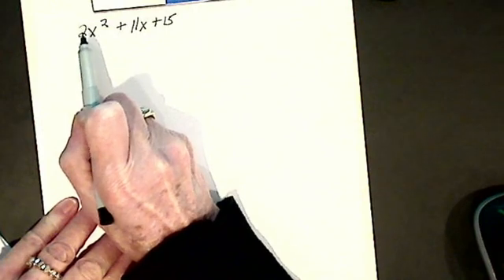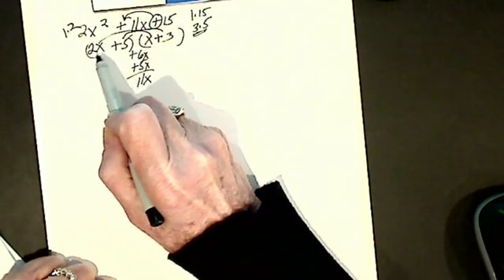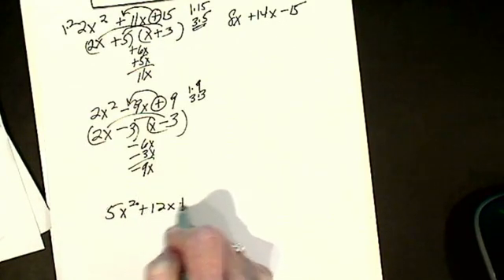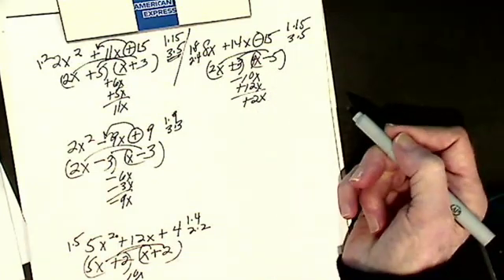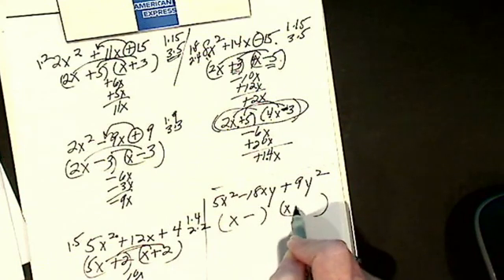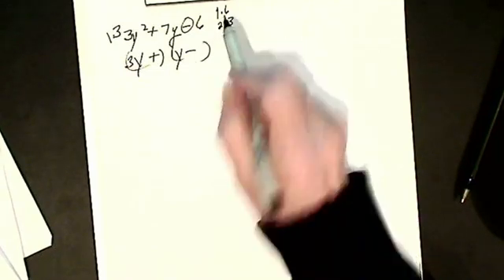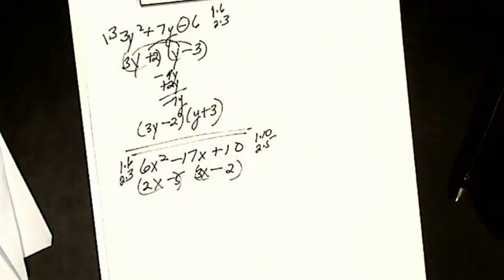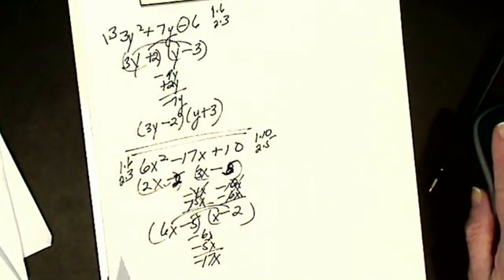Factoring Trinomials with Leading Coefficients Other Than One MP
Factoring Trinomials with Leading Coefficients Other Than One